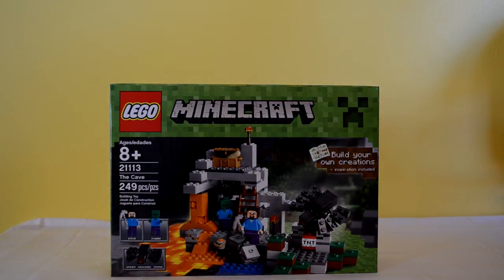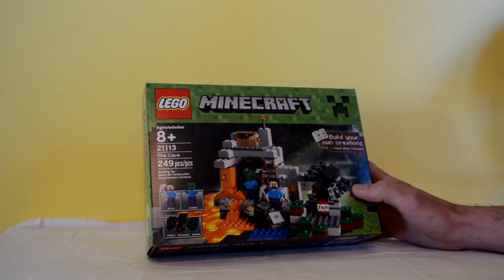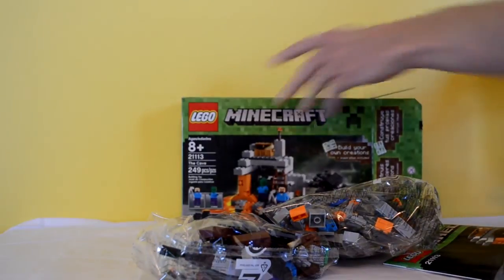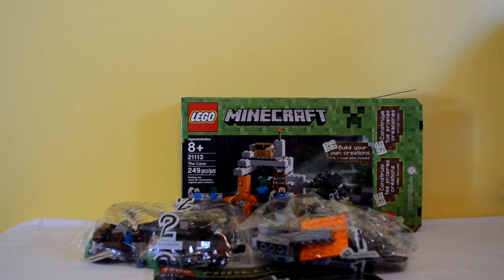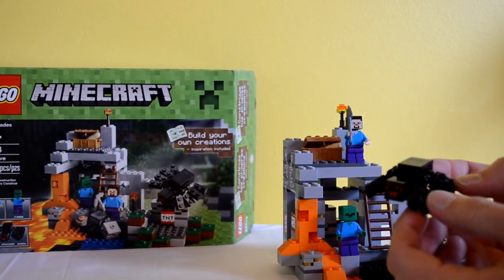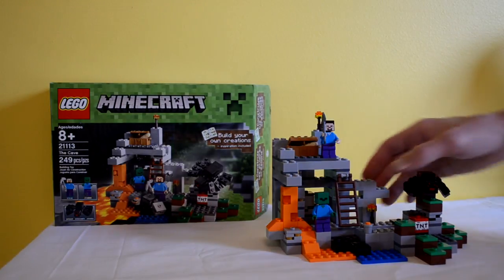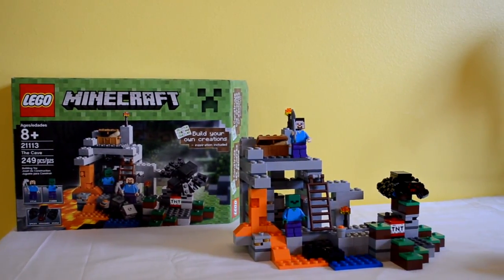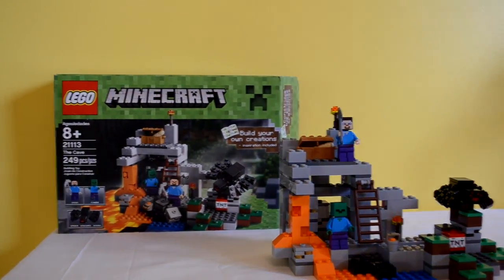"LEGO" Minecraft Set Unboxing/Review: The Cave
In this video I unbox and review the awesome LEGO Minecrat Cave playset.